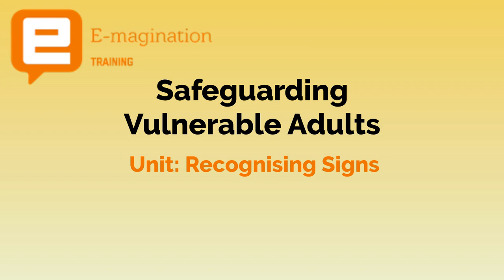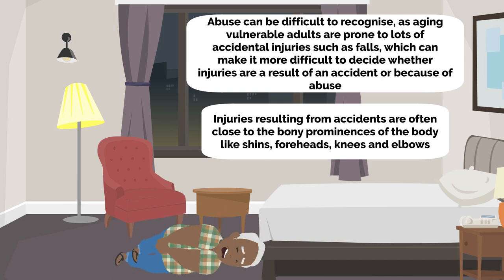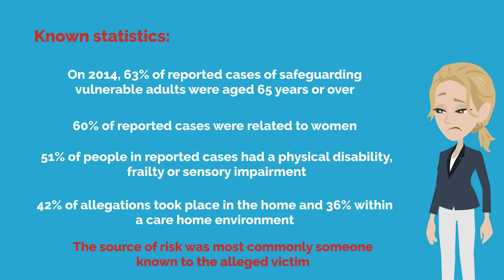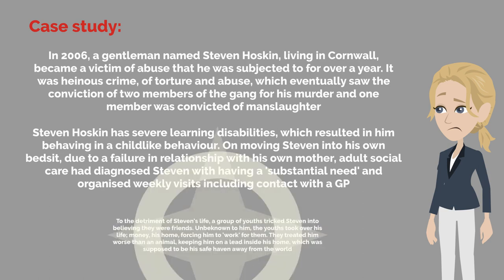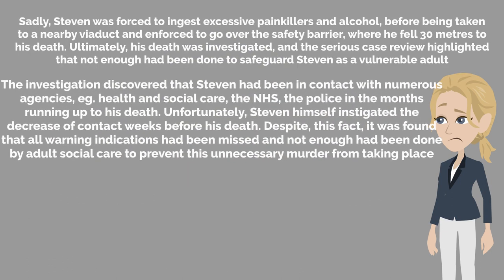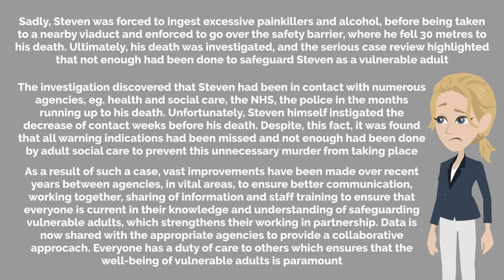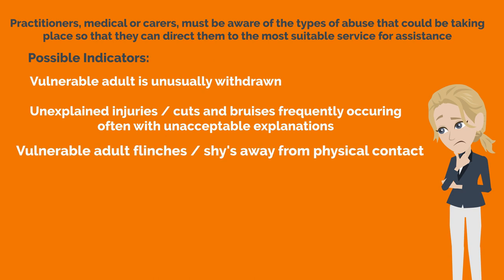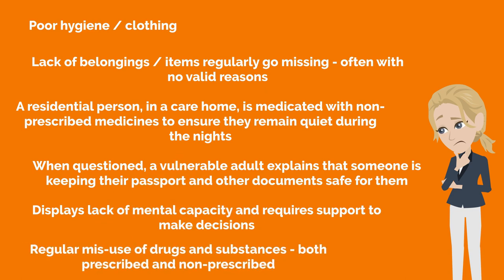Safeguarding Vulnerable Adults Recognising Signs